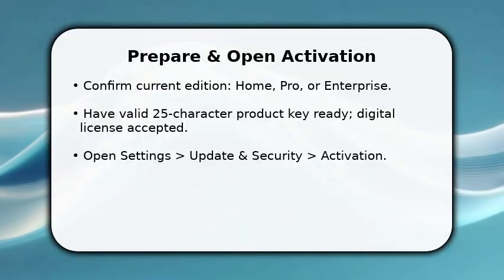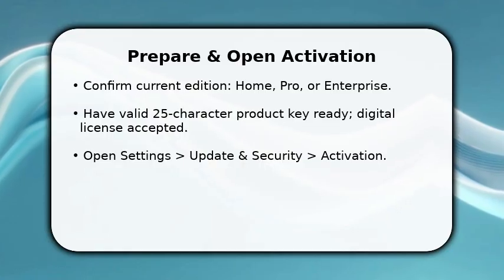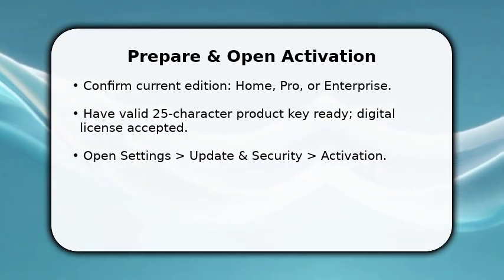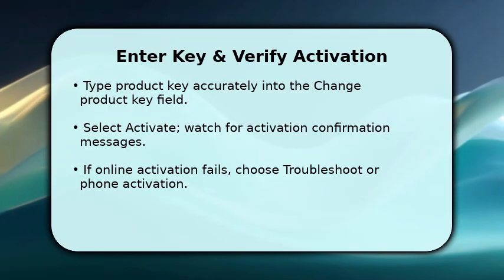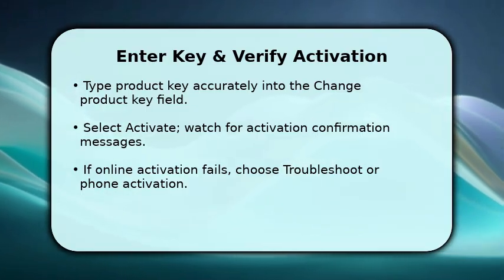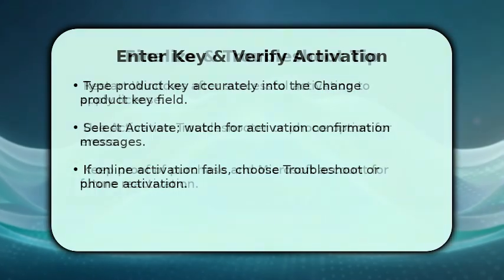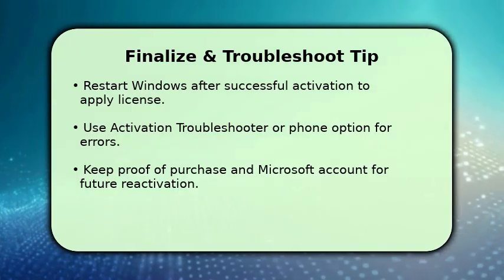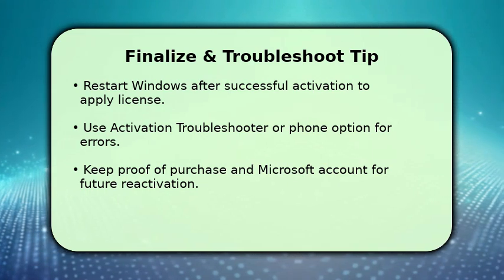How to Update Windows 10 License Key - Full Guide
How to Update Windows 10 License Key - Full Guide | 🔒 Surfshark VPN Deal — Stay private and secure. $1.99/mo + 3 Months Free ▸

Discover the step-by-step process to update your Windows 10 license key with our comprehensive guide. Learn how to ensure compatibility, avoid common pitfalls and maintain system security during updates.

Windows 10, license key, update procedure, compatibility check, system security, Microsoft support, activation error, product keys, user guide